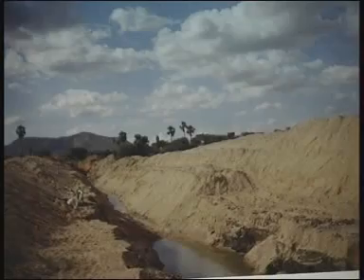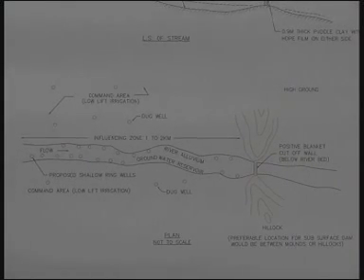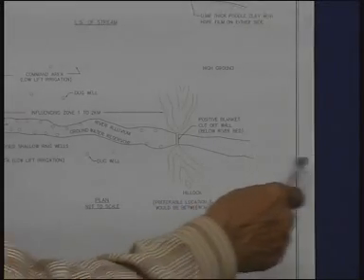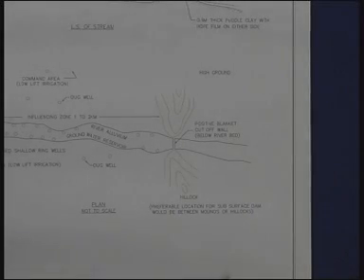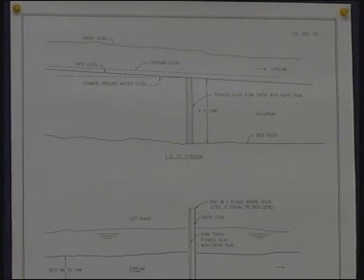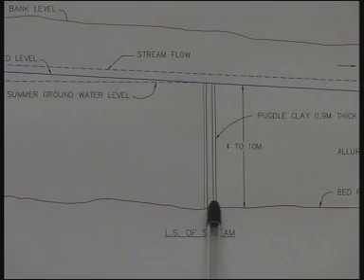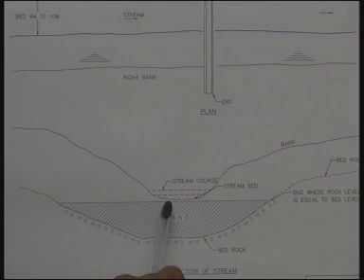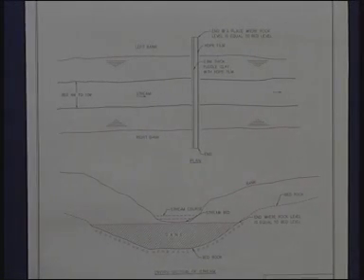T.Hanumantha Rao. Four Waters Concept ~ 13 / 17